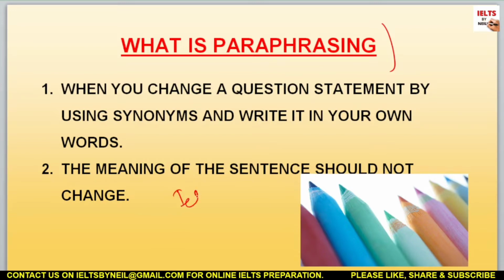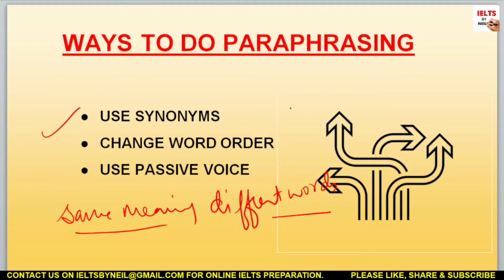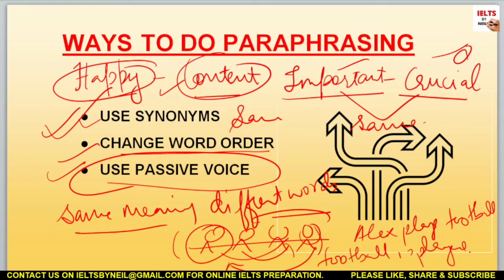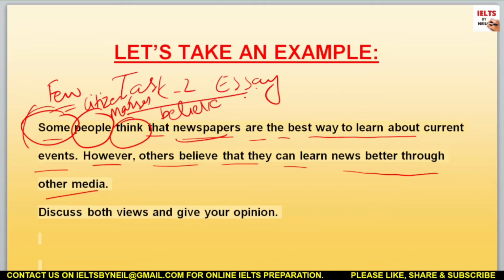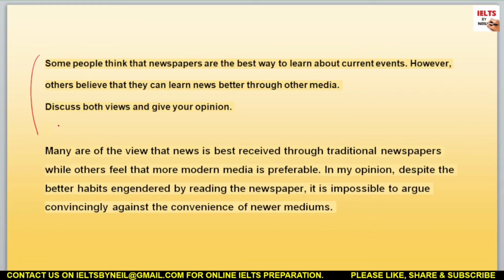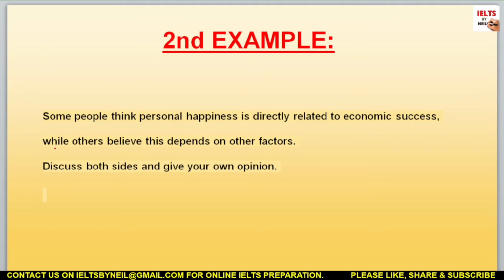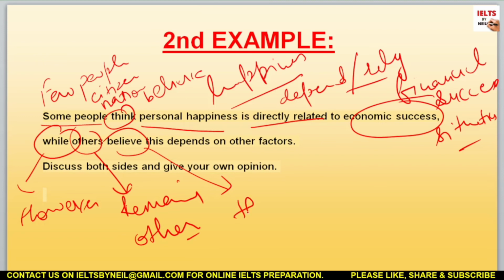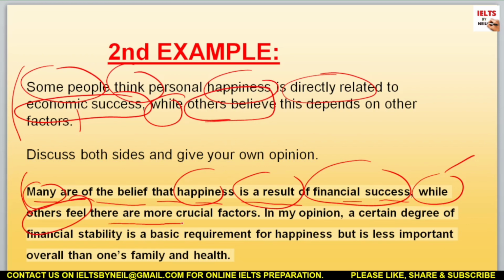HOW TO PARAPHRASE IN IELTS WRITING? II IELTS WRITING PARAPHRASING II IELTS BY NEIL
For online IELTS preparation classes